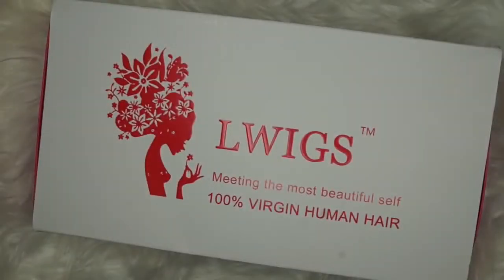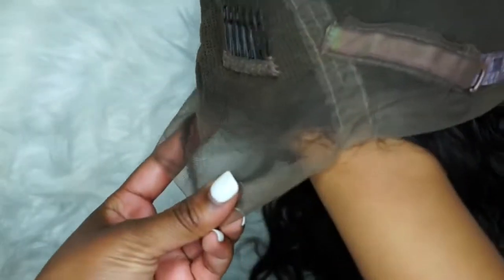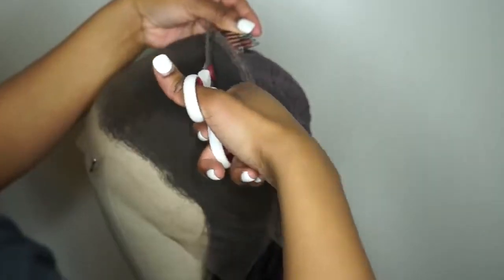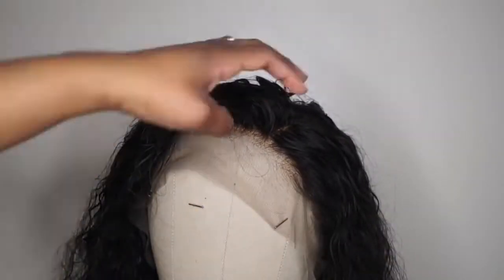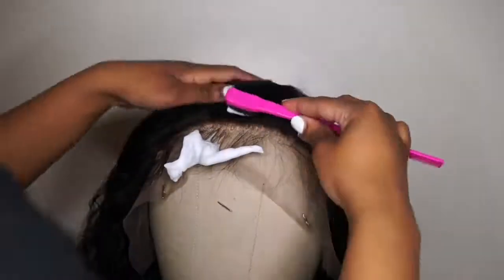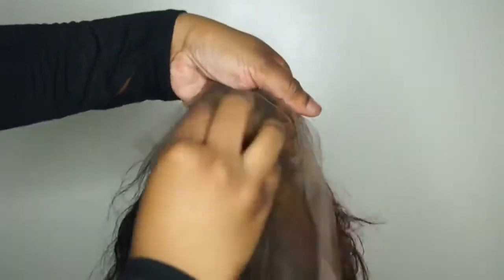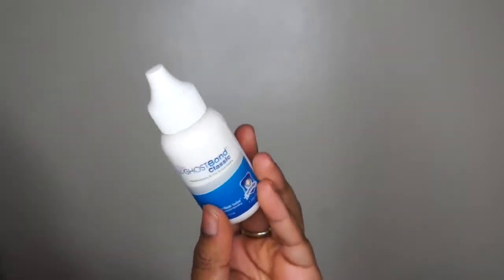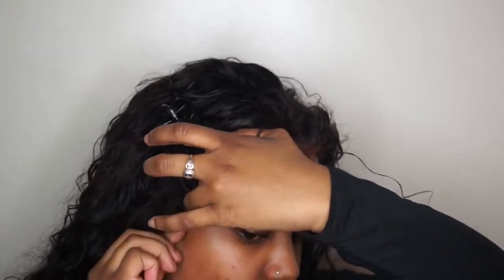Install 360 Wig using Ghost Bond Glue | feat. LWigs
Hair Color:  Natural Color
Hair Length:  20 inches
Cap Construction: 360 lace wig
Wig Density: 180%
Hairline: Pre plucked hairline